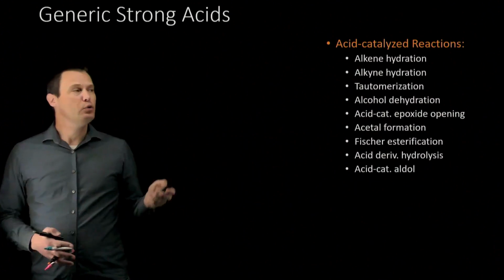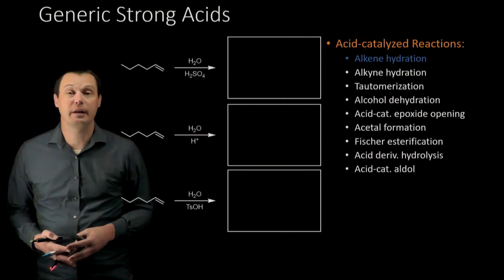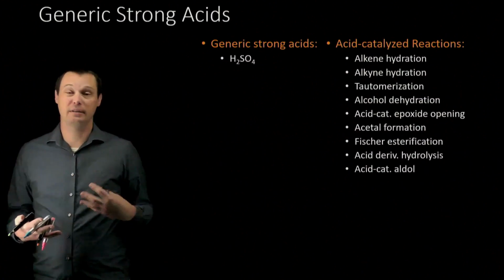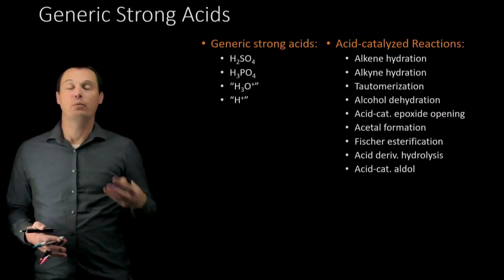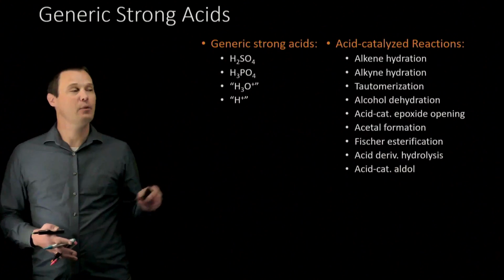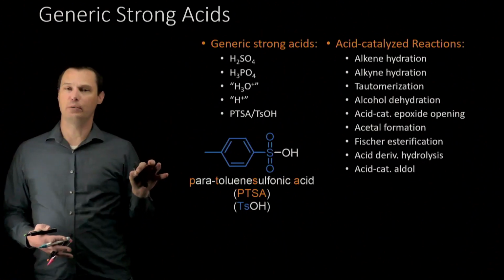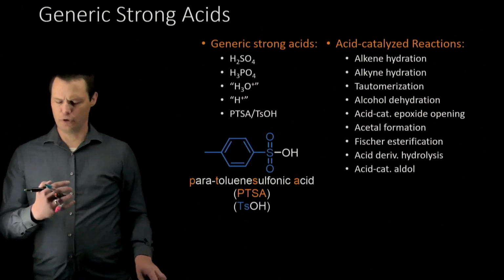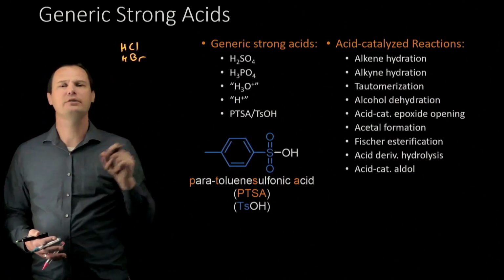Organic Chemistry's "Generic Strong Acid"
We often need a strong acid catalyst for organic chemistry reactions. There are a lot of them. How do we know which one to pick, and does it even matter, really?

Contents:
0:00 Intro
0:31 How do we know what acid to use?
0:58 Alkene Hydration
1:29 It doesn't really matter which acid you use!
1:49 List of generic, interchangeable acids
2:17 Why I don't like H3O+ and H+
3:22 TsOH: Tosic Acid
4:42 Using generic acids while studying
5:07 Acids that you SHOULDN'T use